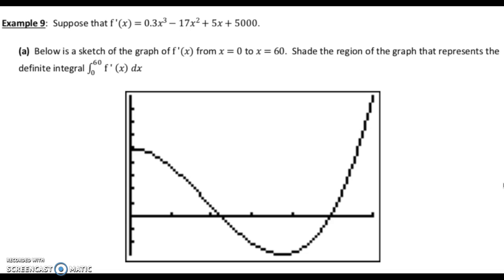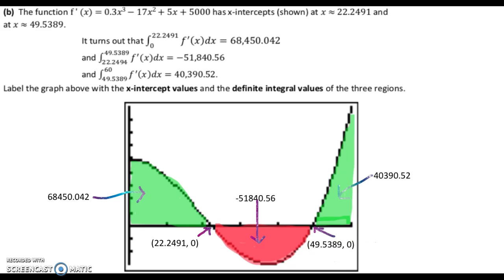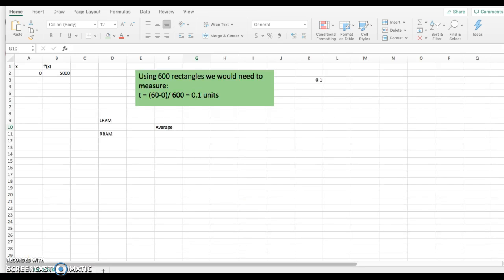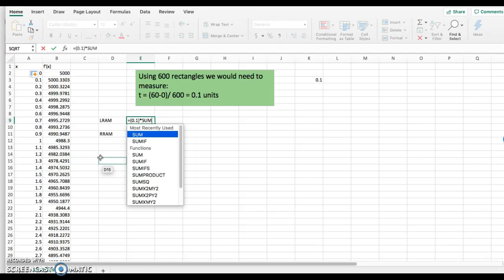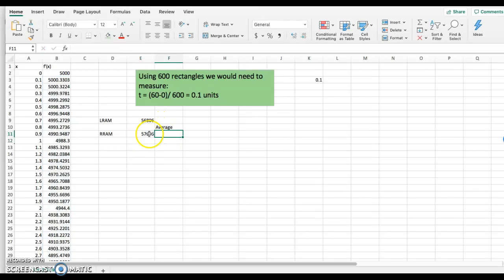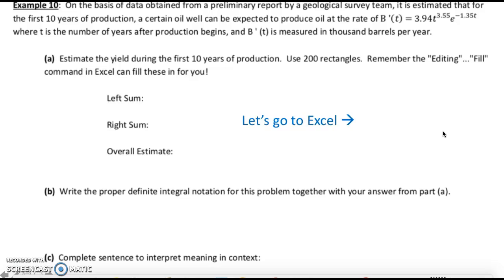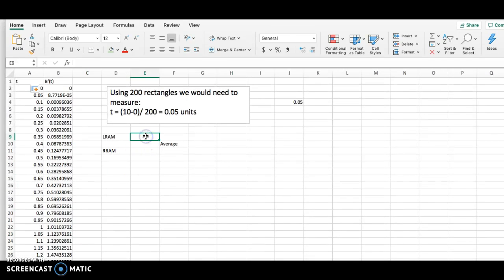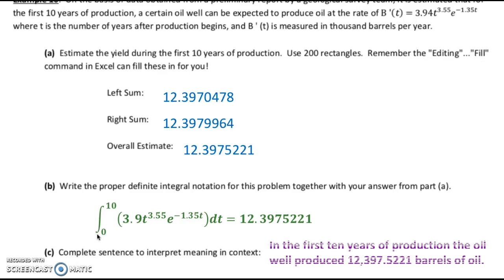Unit 4 Block 2 Video #5 (ex 9,10)